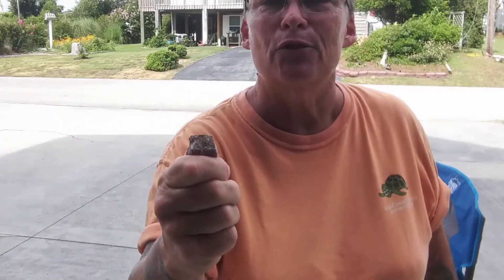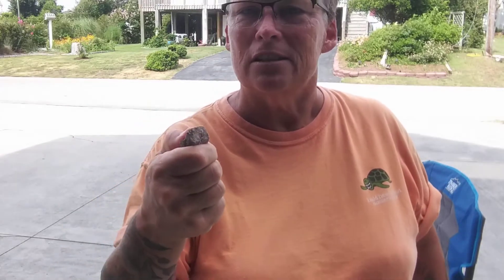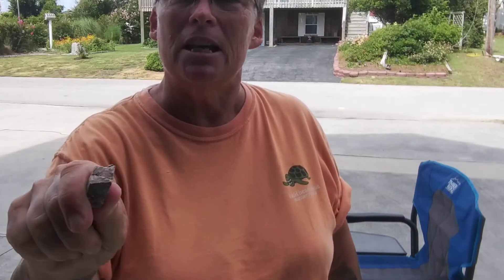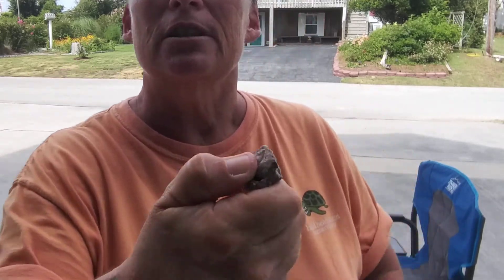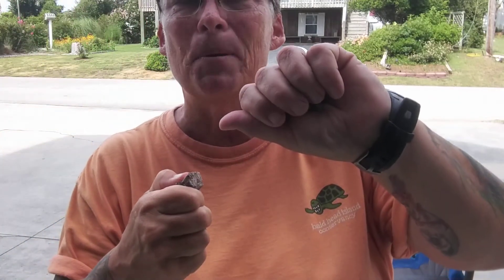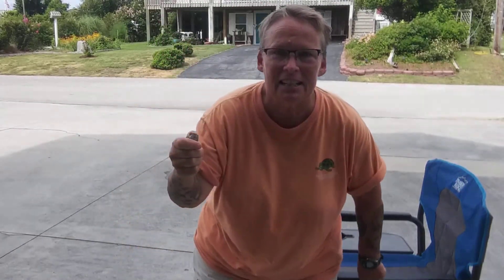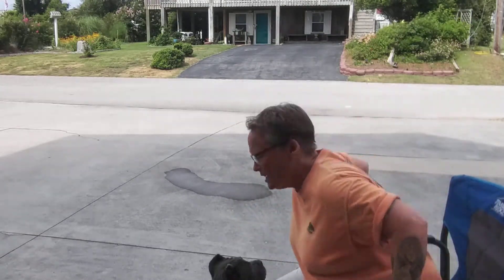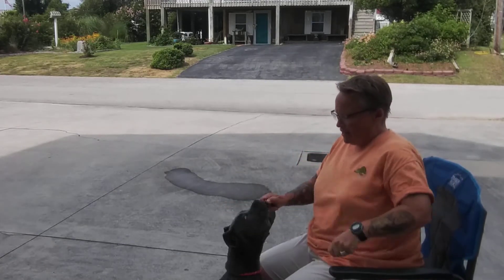Maximus Leave It starter